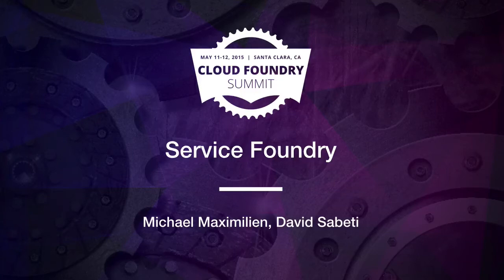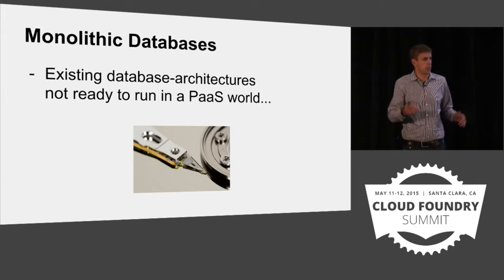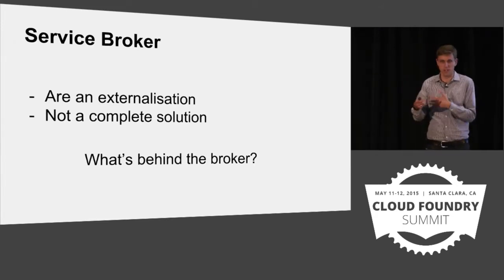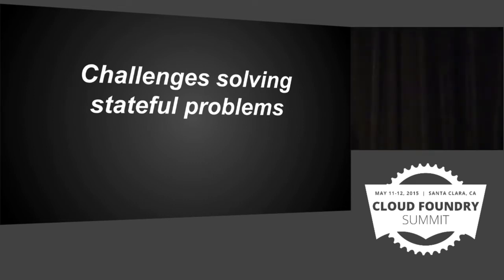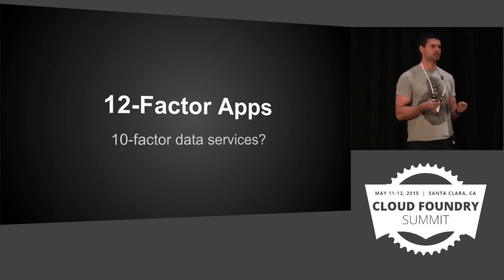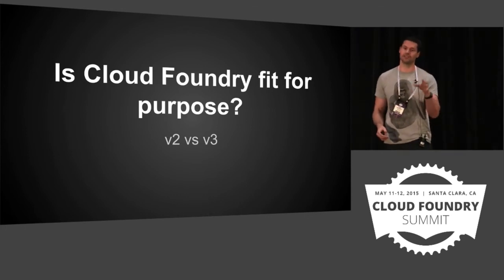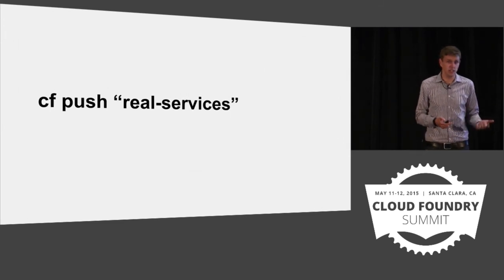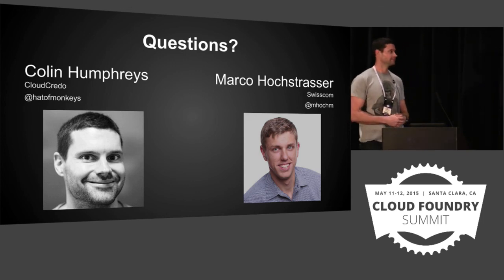Service Foundry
Service Foundry - 07 Marco Hochstrasser, Colin Humphreys 720p